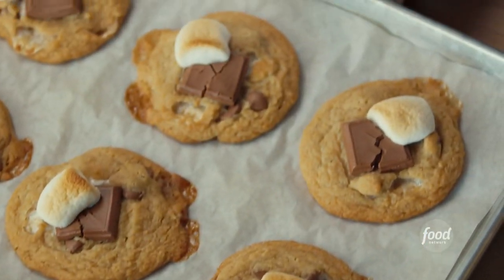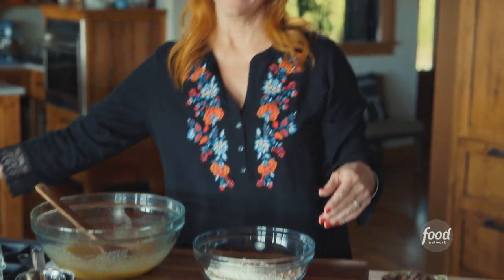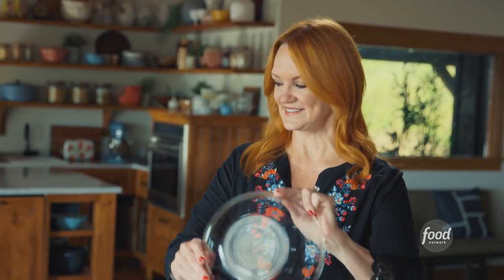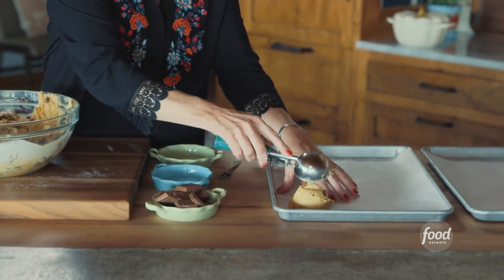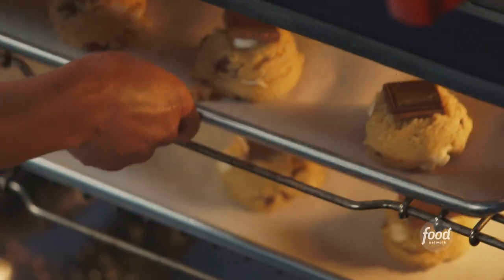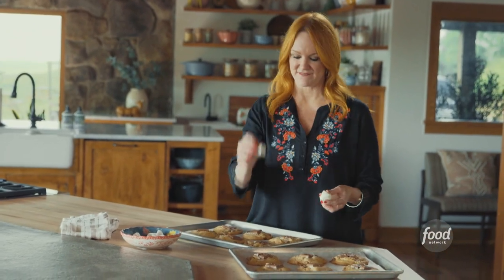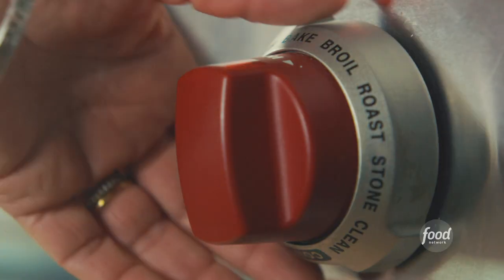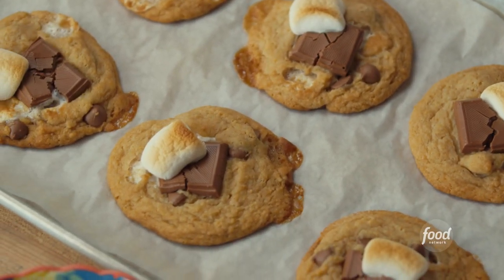Ree Drummond's S'mores Cookies | The Pioneer Woman | Food Network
Ree puts a clever twist on a campfire classic by baking cookies topped with chunks of chocolate and broiled marshmallow!

S'mores Cookies
RECIPE COURTESY OF REE DRUMMOND
Level: Easy
Total: 1 hr 15 min (includes chilling and cooling times)
Active: 25 min
Yield: 12 cookies

Ingredients

1 cup salted butter, melted
1 cup sugar
1/2 cup honey
1 tablespoon vanilla extract
1 large egg, beaten
2 1/2 cups all-purpose flour
1/2 cup graham crumbs
1 tablespoon kosher salt
1 teaspoon baking powder
1/2 teaspoon baking soda
1 cup milk chocolate chips
1 cup mini marshmallows
2 milk chocolate bar
6 large marshmallows, halved

Directions

Mix the butter, sugar, honey, vanilla and egg in a large bowl. In a separate bowl, combine the flour, graham crumbs, salt, baking powder and baking soda. Add the dry mix to the wet mix and combine thoroughly using a spatula. Fold in the milk chocolate chips and mini marshmallows.

Using a 1/3-cup scoop, roll the mixture into 12 large balls. Place onto 2 parchment paper-lined sheet pans, spacing them evenly, and push a square of the milk chocolate bar into the top of each. Chill for 30 minutes.

Preheat the oven to 350 degrees F. Bake for 12 minutes, rotating the pans halfway through. Remove the cookies and switch the oven to broil, letting it preheat for a couple minutes.

Add a halved marshmallow, cut side down, to the top of each cookie. Return to the oven and broil for 1 to 2 minutes to toast the marshmallow toppings. Remove and let cool slightly before enjoying.

Ree Drummond's Smore's Cookies | The Pioneer Woman | Food Network